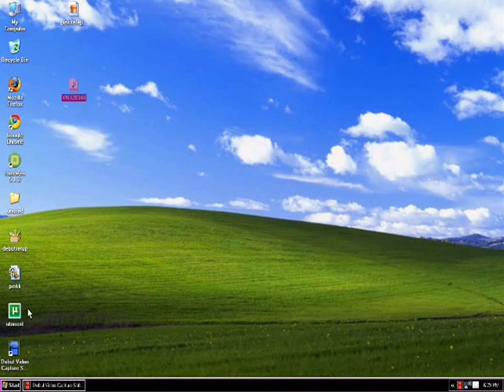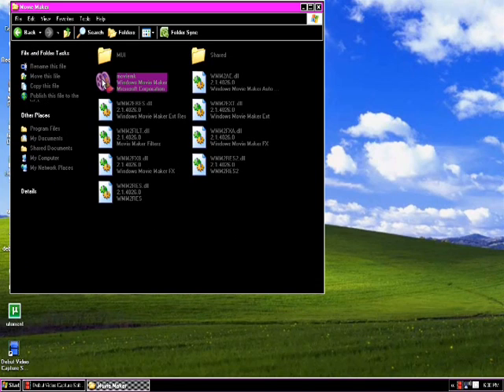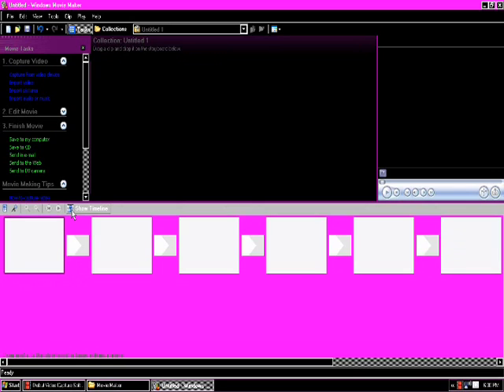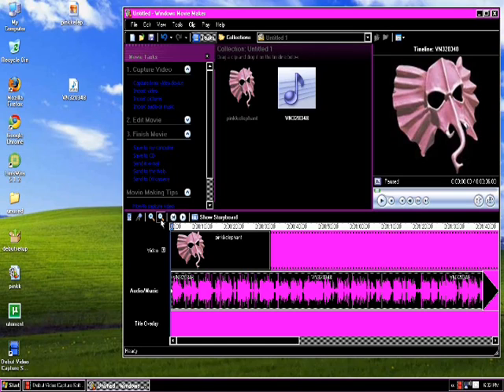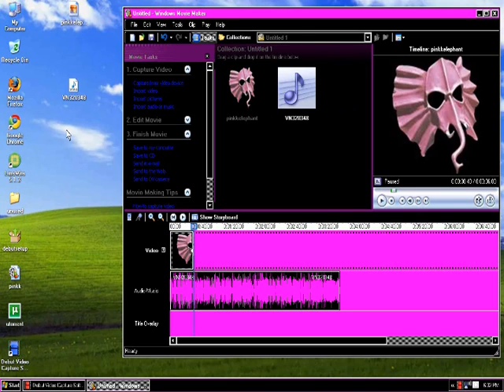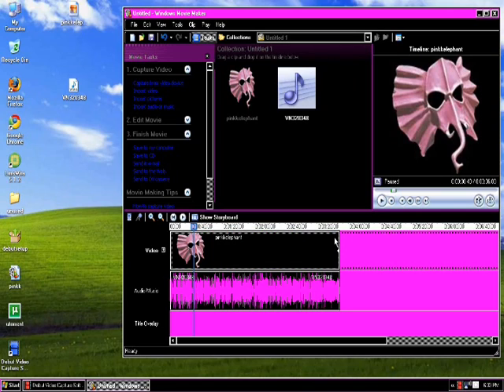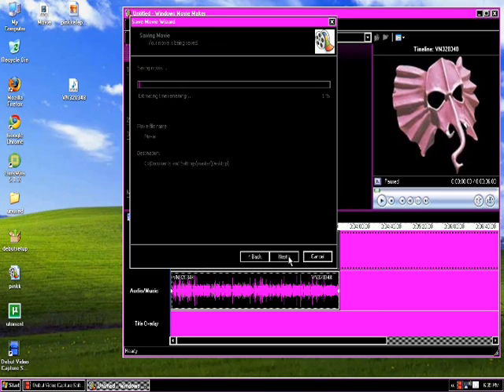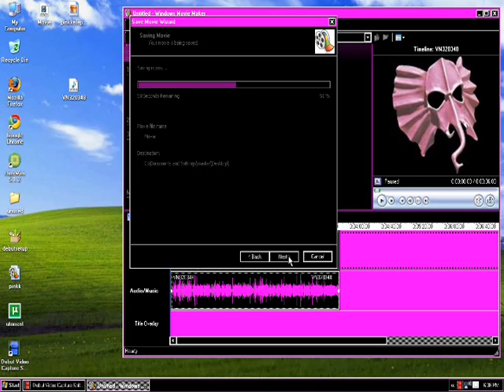How 2 use Windows Movie Maker for Youtube Vidz